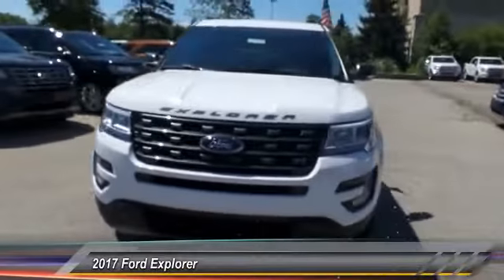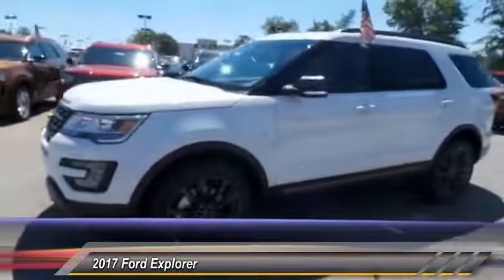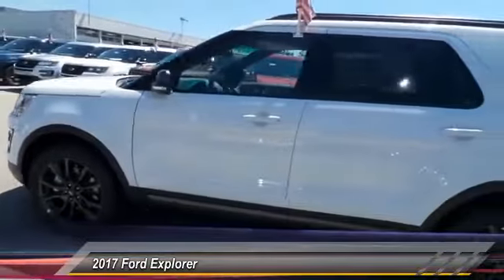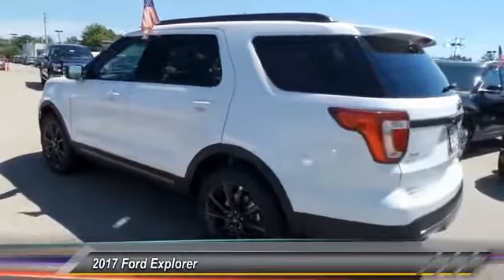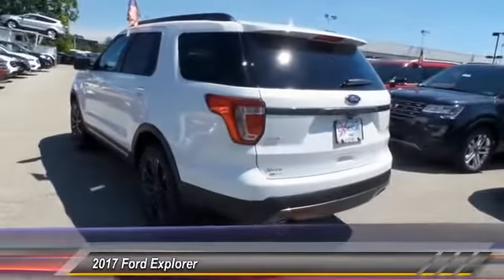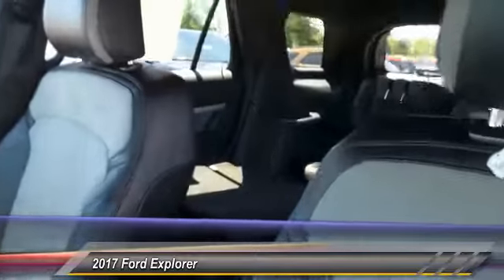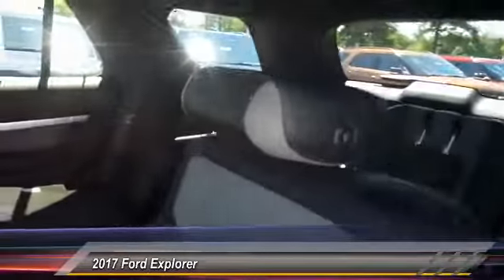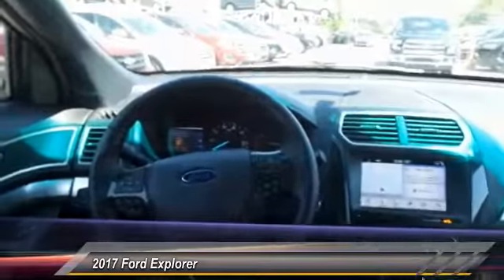2017 Ford Explorer Louisville KY 34152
Oxmoor Ford
100 Oxmoor Lane

Price includes: $500 - RETAIL Customer Cash. Exp. 07/05